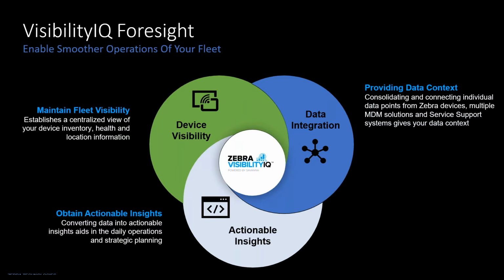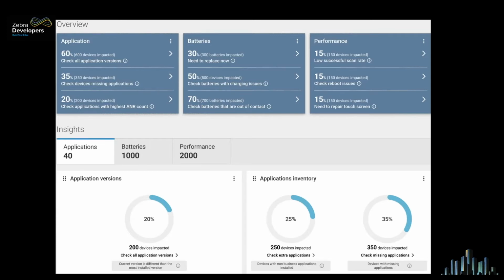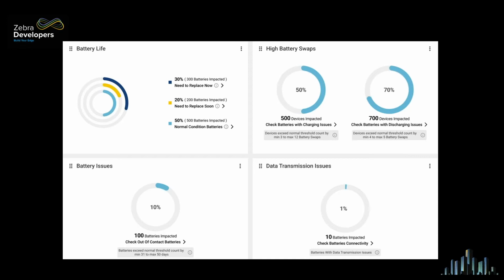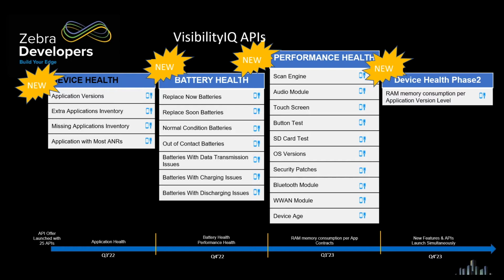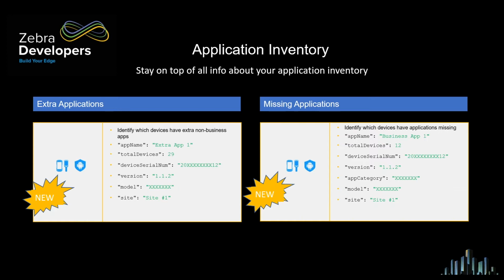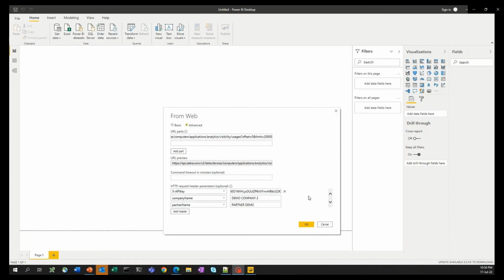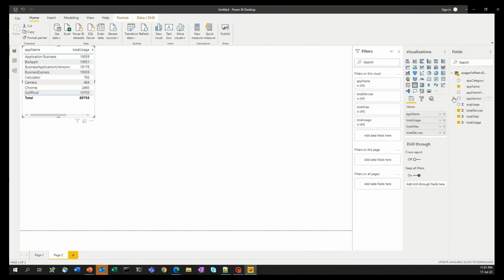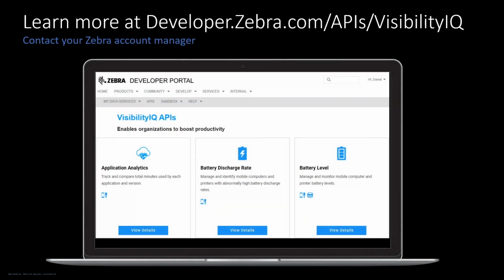Zebra DevTalk | VisibilityIQ™ | New APIs | Application Health and Battery Health | July 2022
Seeking a new API to help you learn the health of your device fleet?  VisibilityIQ™ Foresight is introducing a new suite of reports under the Device Health umbrella.  We will be discussing the new APIs available as part of Application and Battery health for development and how to add value with this for your business.